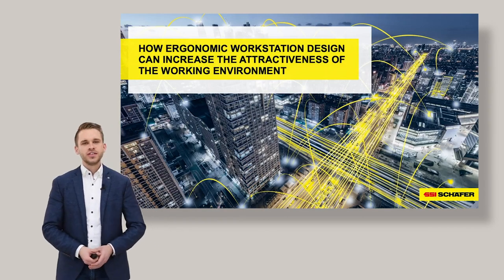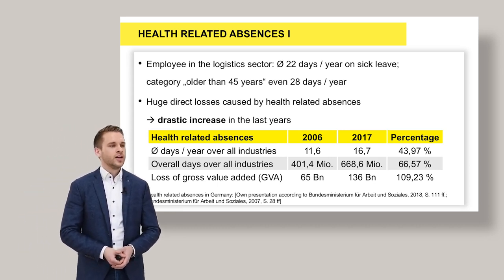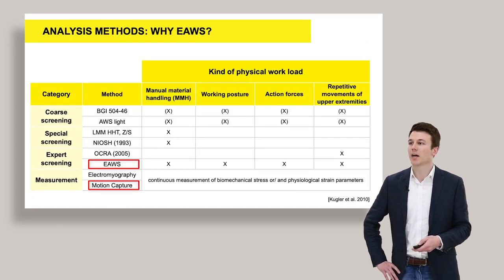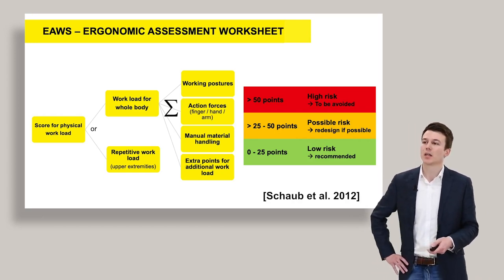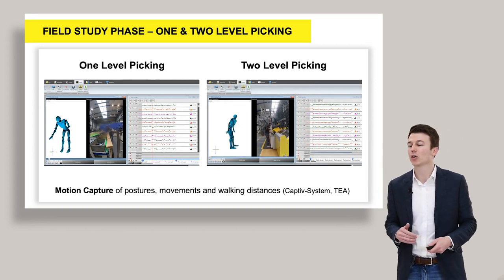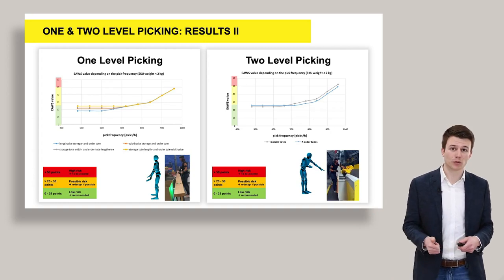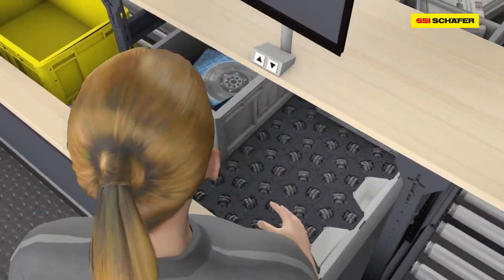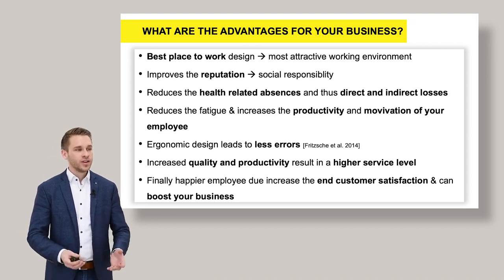Web seminar: Ergonomic work station design | SSI SCHAEFER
Markus Schellinger, Director Technology & Solutions Retail & Wholesale, about ergonomic work station design.